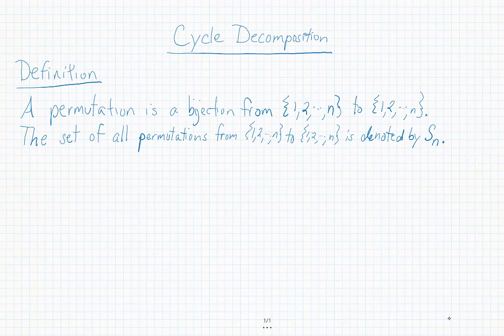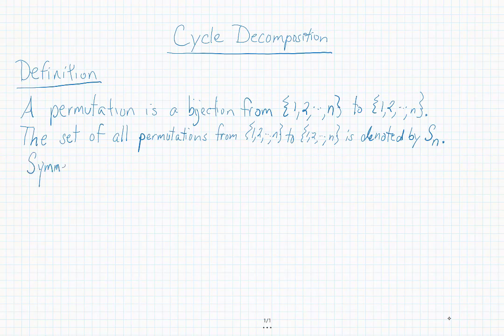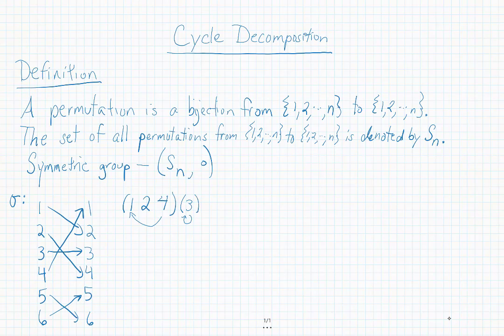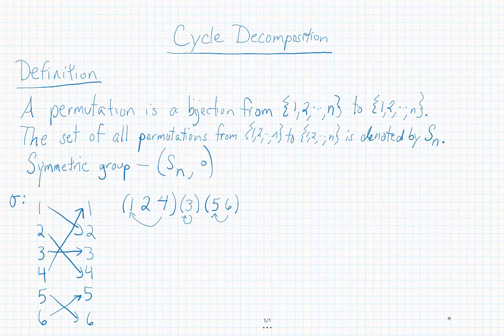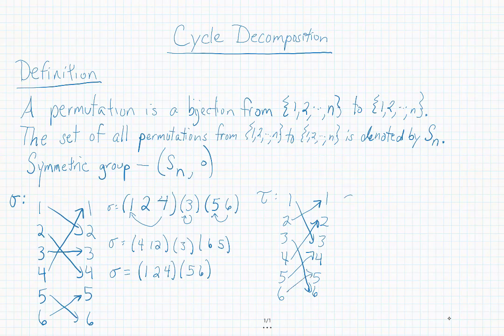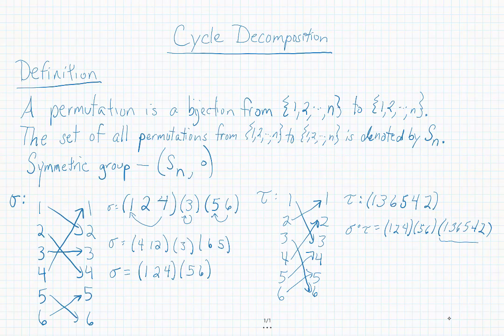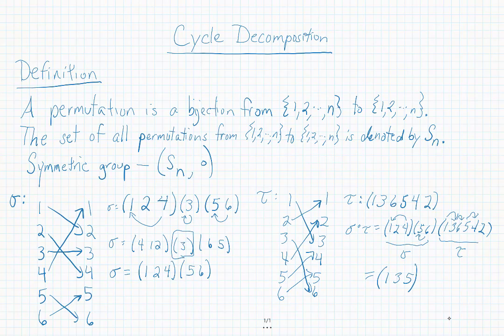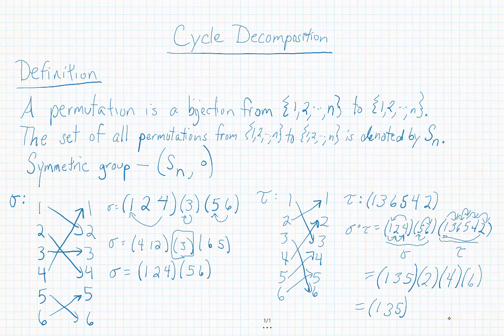Abstract Algebra: Cycle Decomposition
This video demonstrates cycle notation in the symmetric group on 6 elements.  We also see a brief demonstration of cycle decomposition when composing two cycles in the symmetric group on 6 elements.